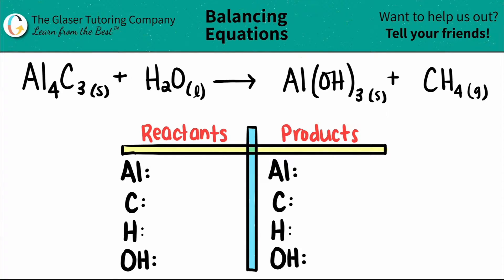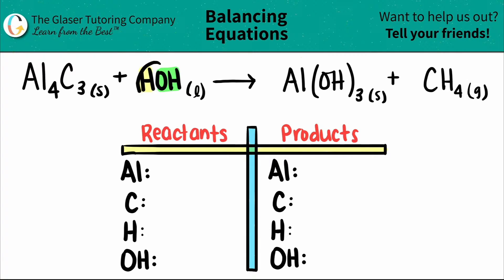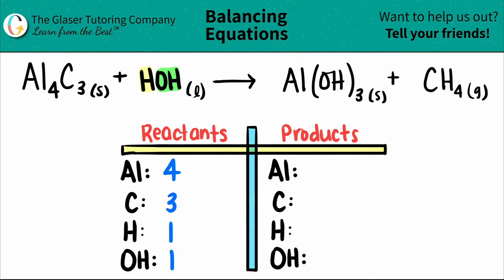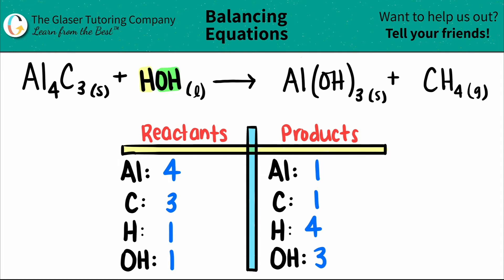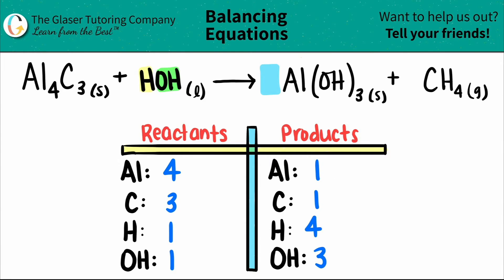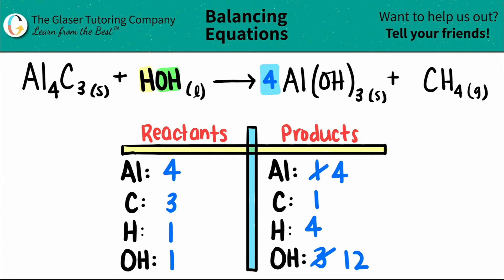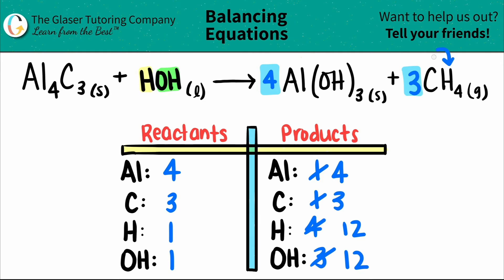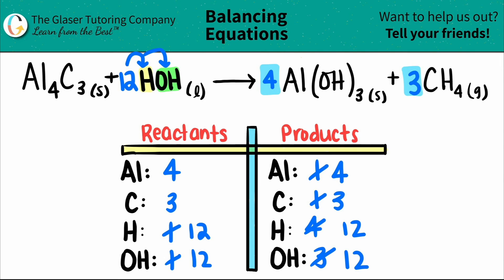How to balance Al4C3(s) + H2O(l) → Al(OH)3(s) + CH4(g)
Balance the following equation:
Al4C3(s) + H2O(l) → Al(OH)3(s) + CH4(g)